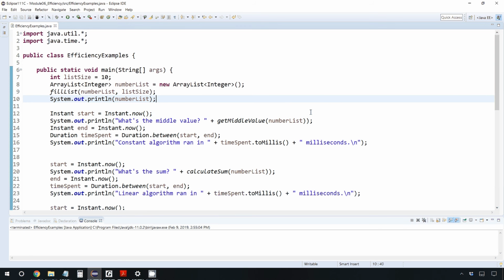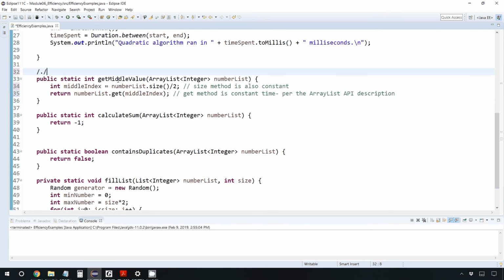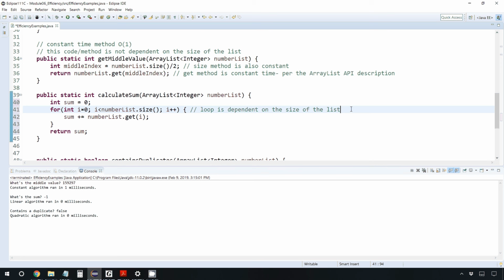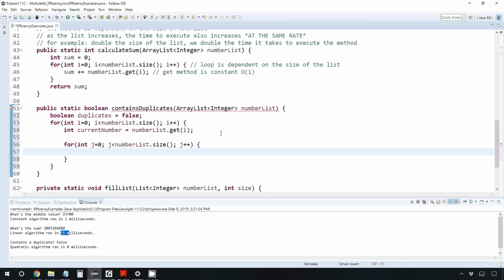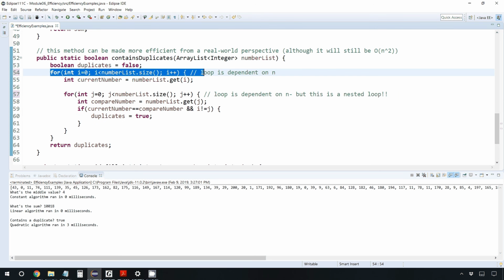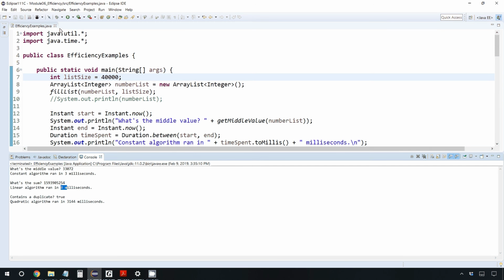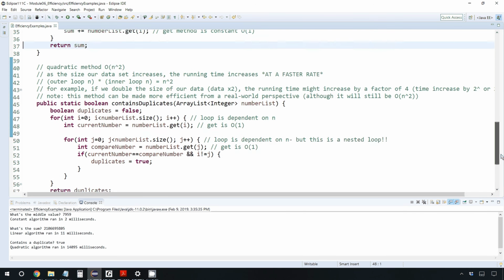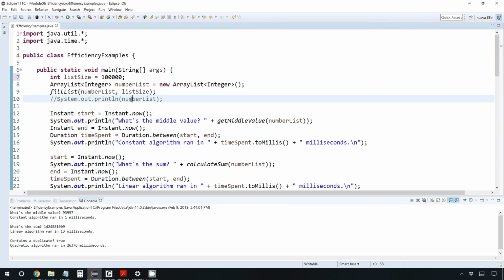Efficiency 04 Example Constant Linear Quadratic Code